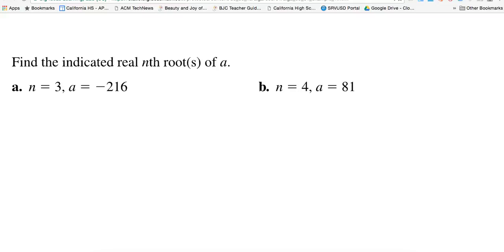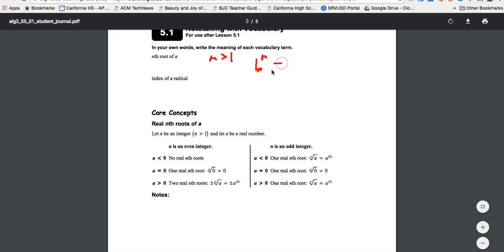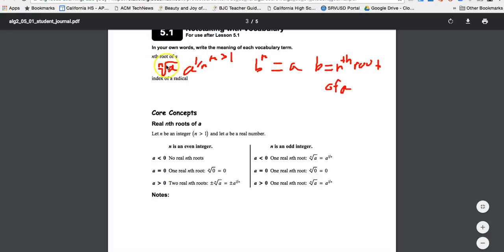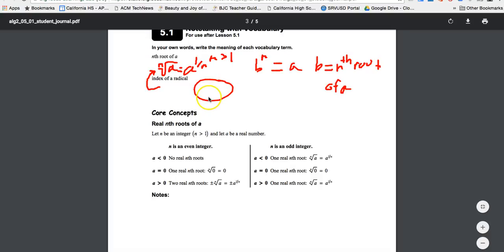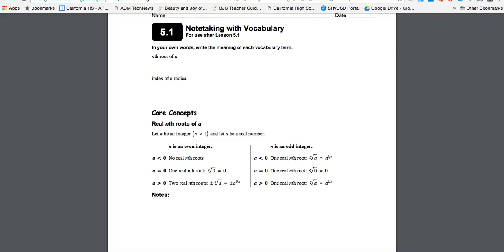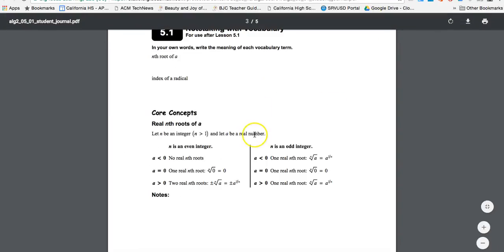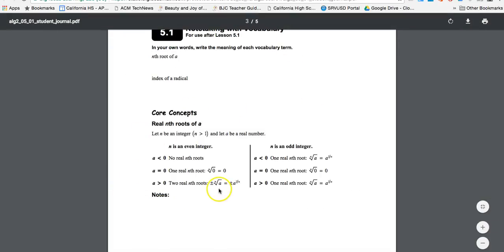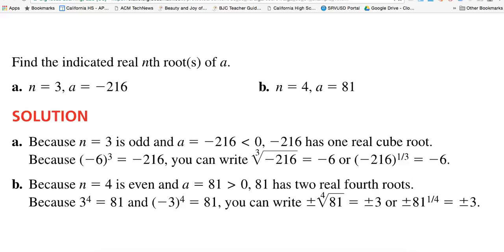5 1 Example 1